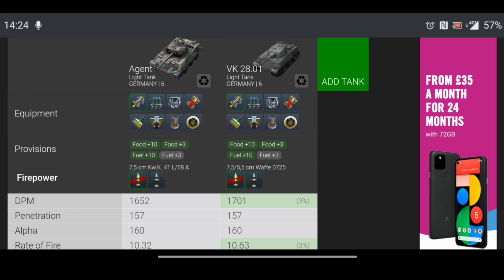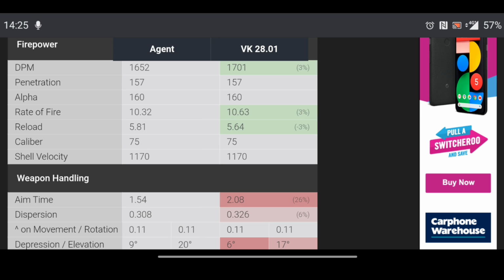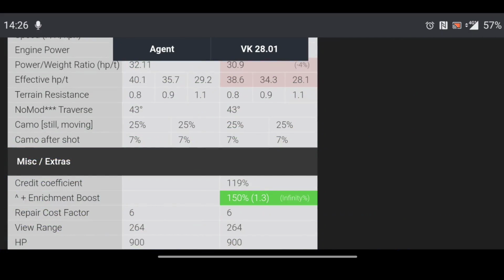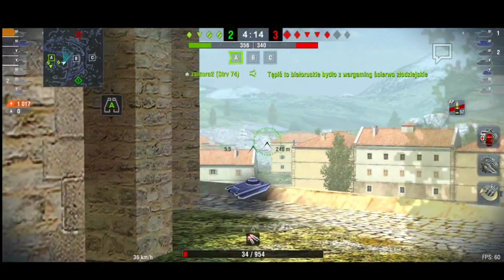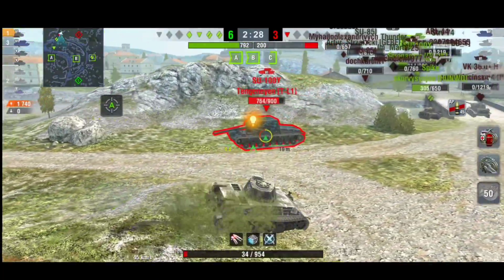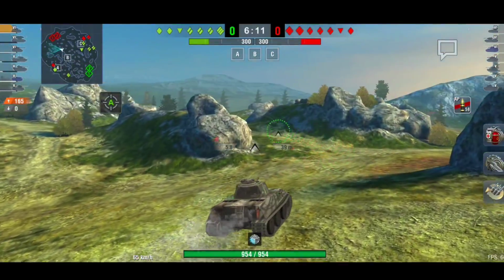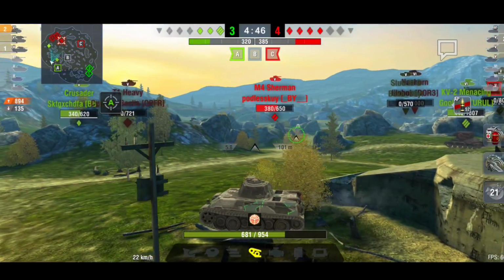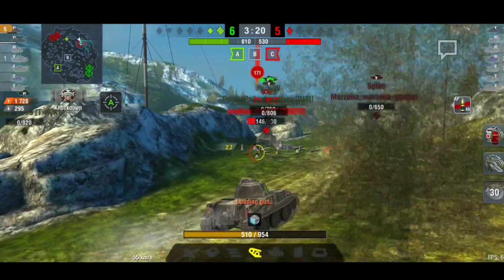THE AGENT | Review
today we take a look at the tank you can get when you purchase the battle pass.

a modified VK 28.01. less DPM, but better in every other way